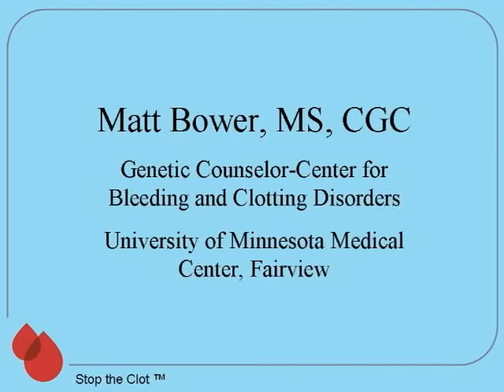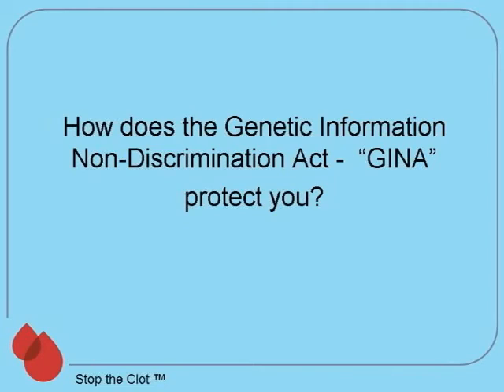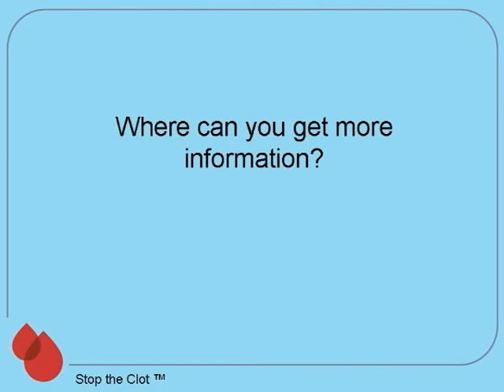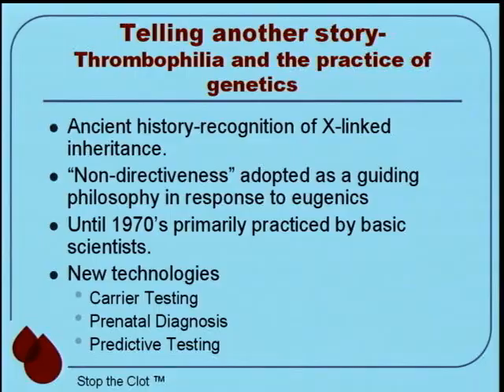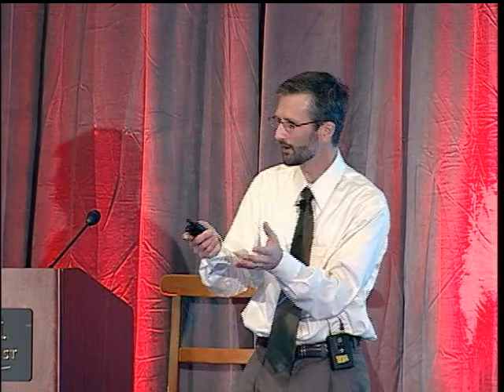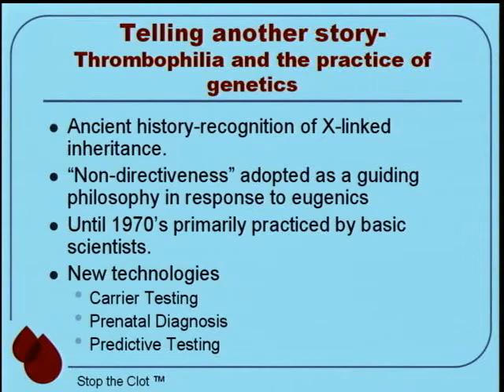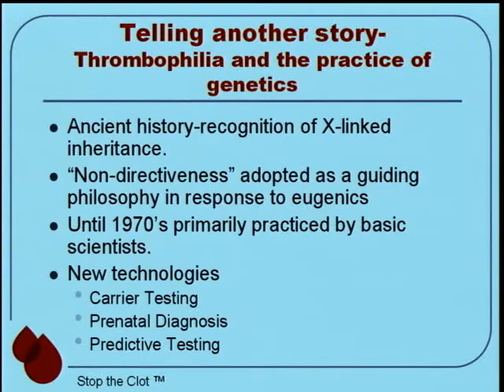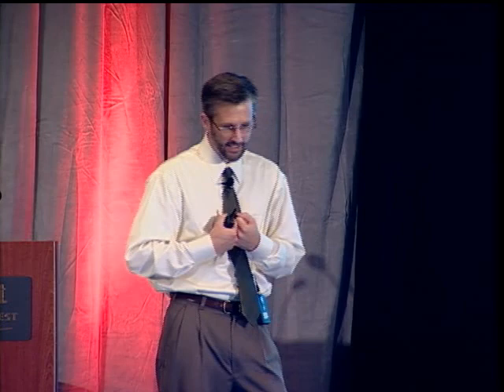Our Genes, Our Stories - Matt Bower - Genetic Testing Part 1 of 6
Learn how the Genetic Information Non discrimination Act protects you and your family.  Learn when to test. Thrombophilia and the practice of genetics, Ancient history-recognition of X-linked inheritance, Non-directiveness adopted as a guiding philosophy in response to eugenics, Until 1970s primarily practiced by basic scientists, New technologies, Carrier Testing, Prenatal Diagnosis, Predictive Testing  (Slide 17)